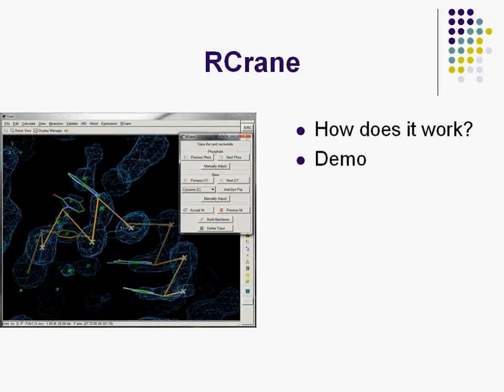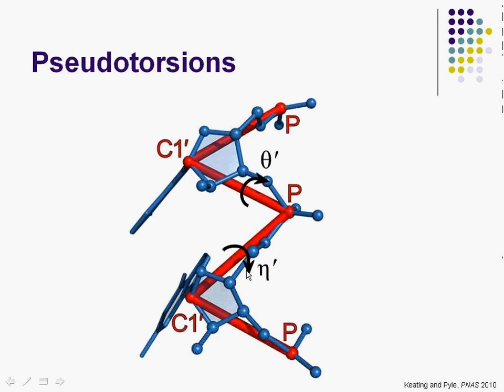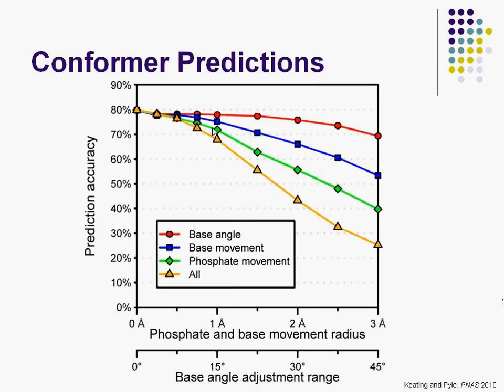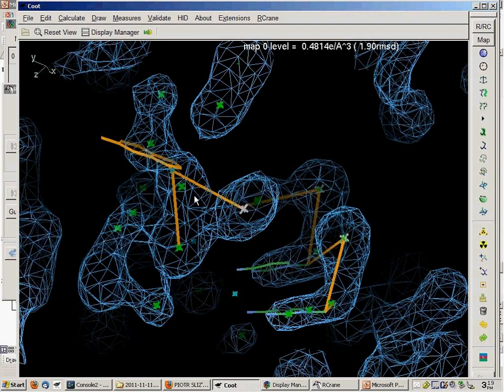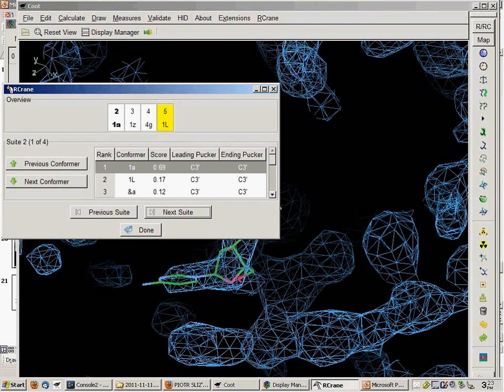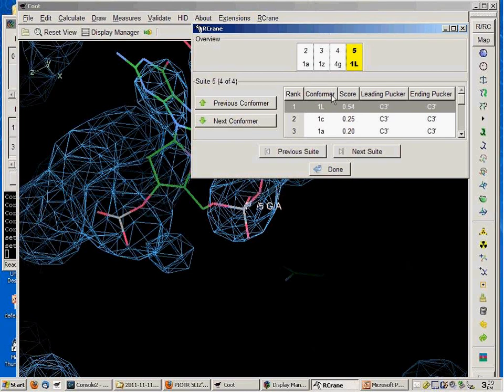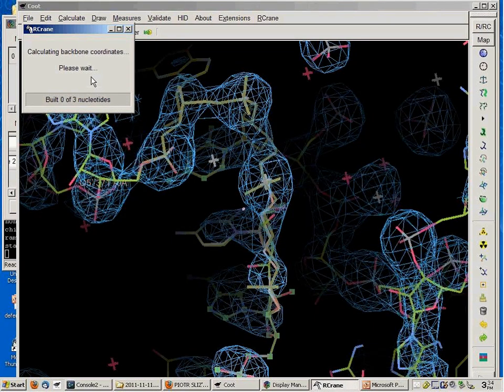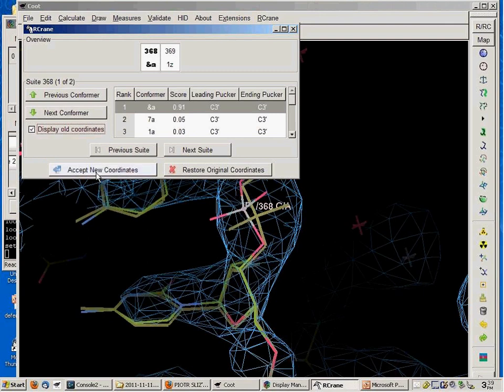RCrane Webinar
SBGrid Webinar, November 11, 2011

RCrane: Semi-automated RNA model building within Coot

Abstract: RNA crystallography frequently results in electron density maps that are imprecise and difficult to interpret. RCrane is a Coot plugin that aids in RNA model building into maps of low and intermediate resolution. This plugin helps the crystallographer in placing base and phosphate atoms, and the plugin then builds the remainder of the backbone automatically and accurately.